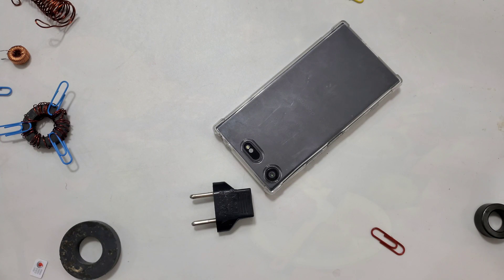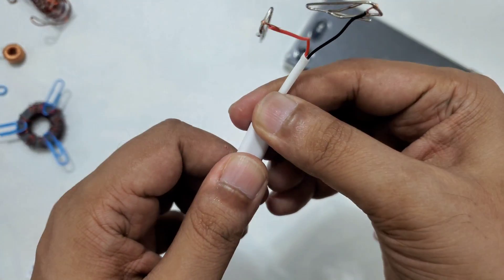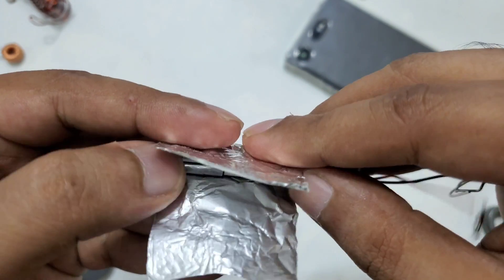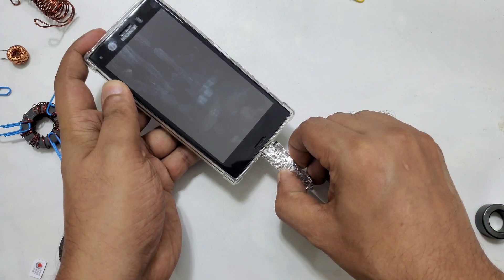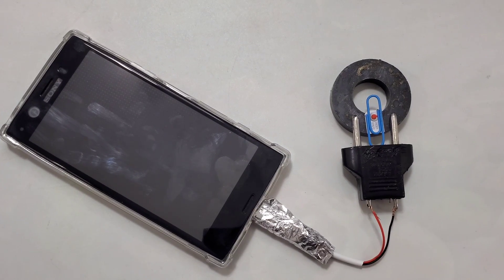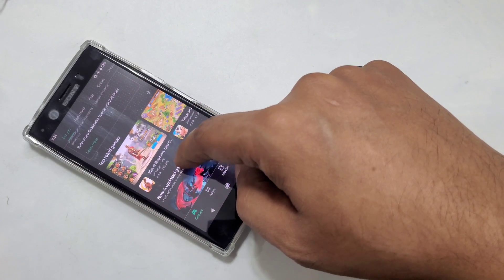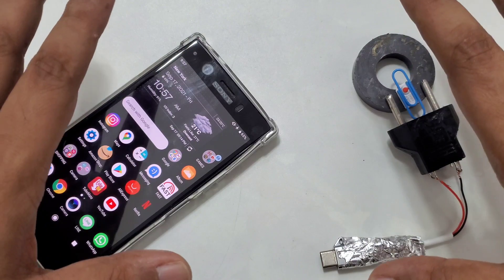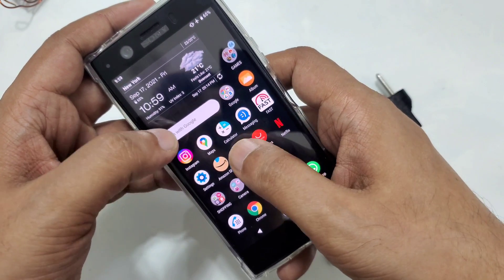New Free internet 100% - Ideas Free internet at home new